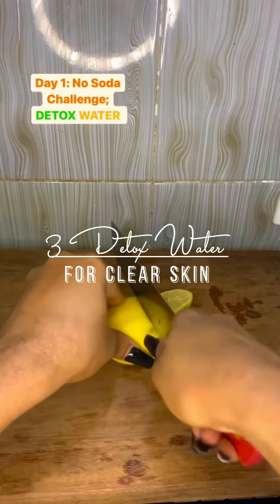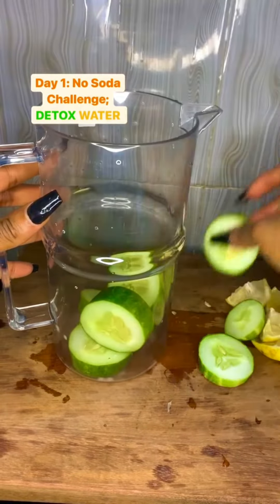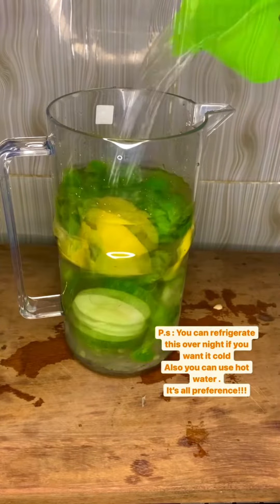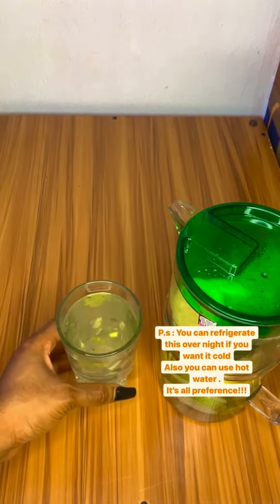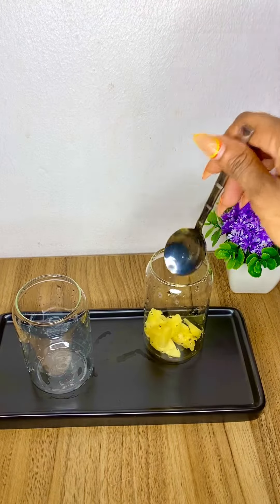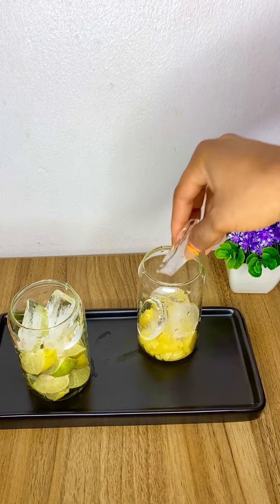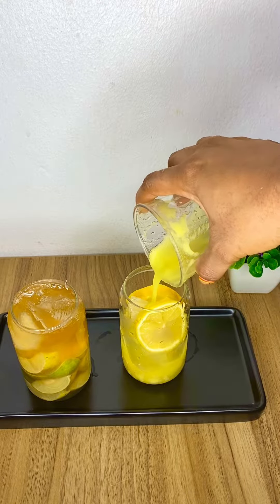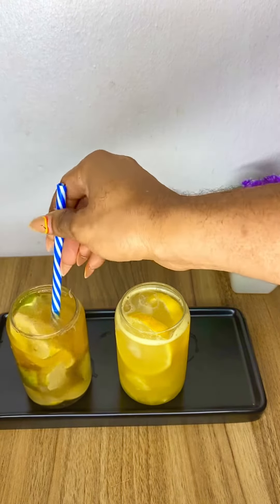Get rid of toxins in 7 days